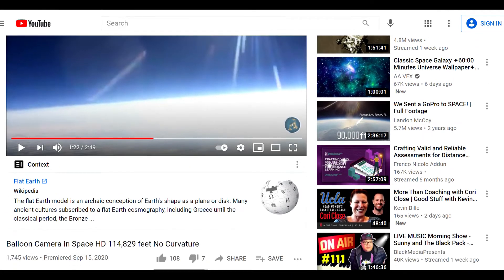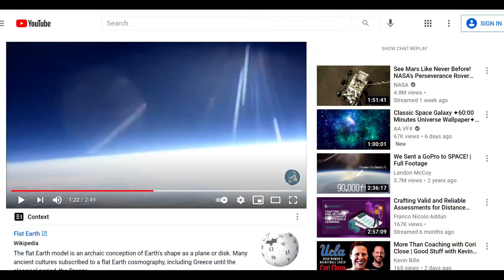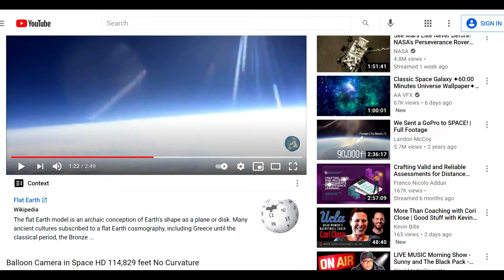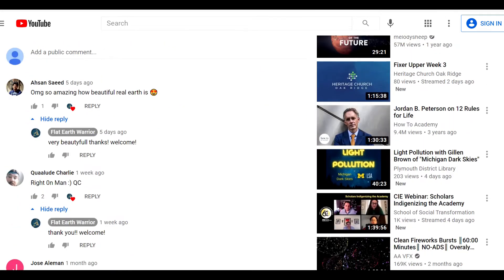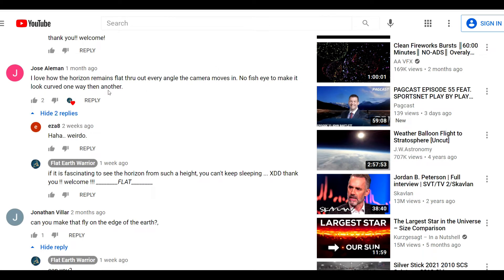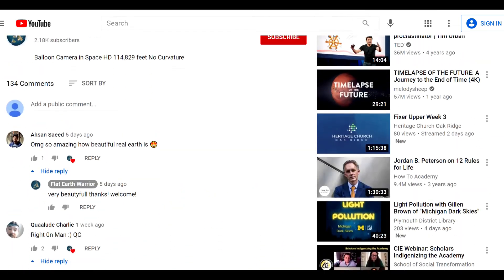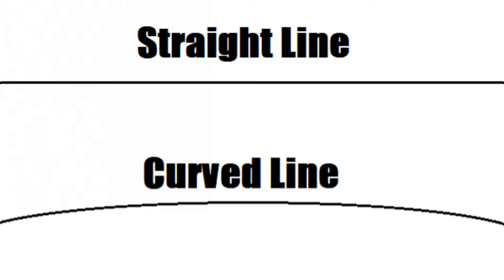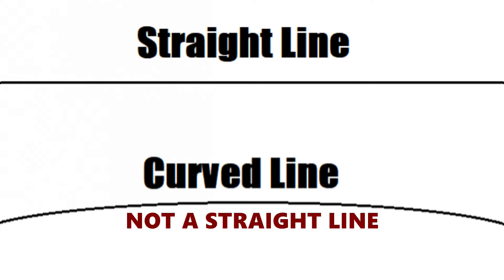High Altitude Balloon Shows Curvature Of Earth-Flat Earthers Need To Learn Basic Geometry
Flat Earthers don't know the difference between a curve and a straight line. I will thoroughly but simply explain it.

Soccer Photo Credit- Wesley Tingey/Unsplash.com
Photo stills from Flat Earth Warrior (don't know if this is his video or not)
If you know who the original owner of the video is please let me know.